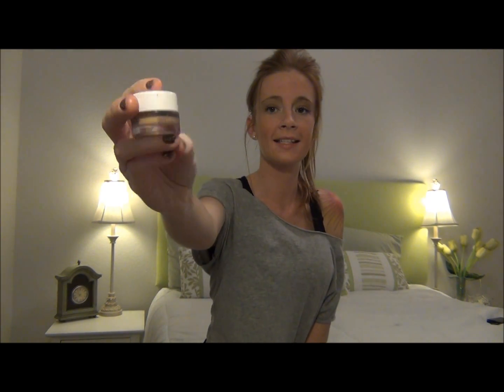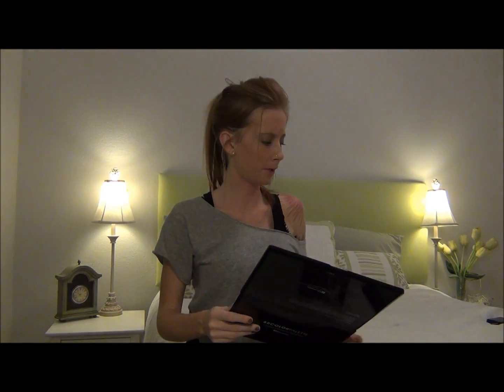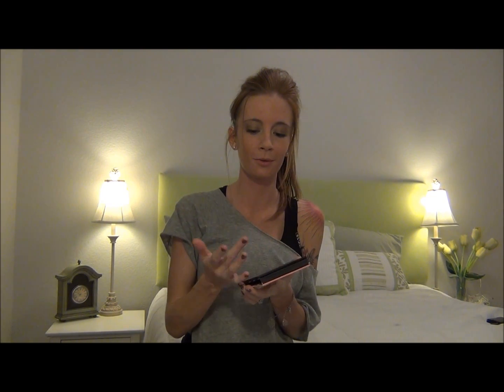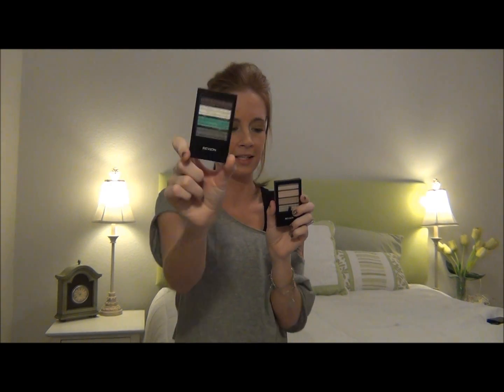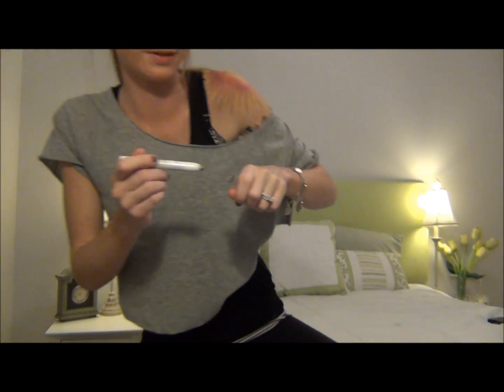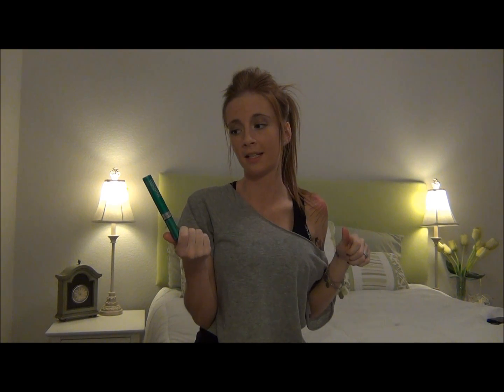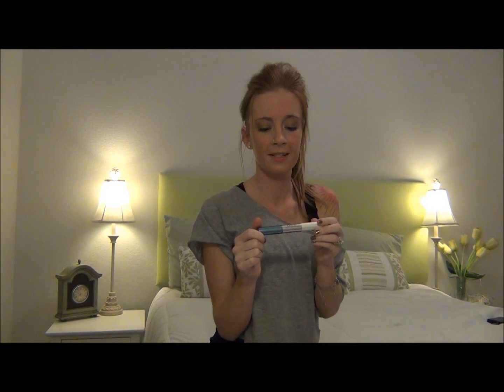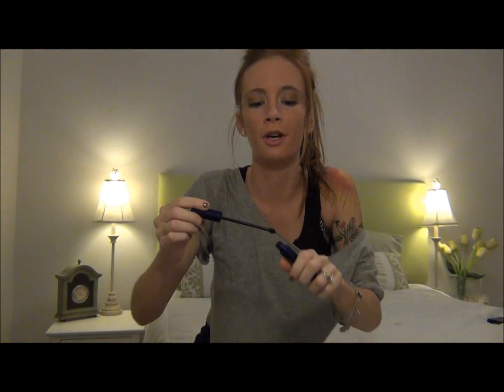Top 11 Eye Makeup Favorites of 2011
Hello lovelies! This is my first video in a series of favorites from 2011. I will be showing you my favorite eye makeup products in this video. All products are mentioned below as well. And all products were purchased with my own money and this video is not sponsored ♥

♥ Products mentioned in order of appearance:
1. NYX eye shadow primer base in skin tone color
2. The Naked palette by Urban Decay
3. BH cosmetics 88 shimmer palette
4. The Balm Shady Girl palette 'Volume 2'
5. Revlon Colorstay 12 hour eyeshadow quads
6. NYX jumbo eye pencils
7. Maybelline Falsies mascara
8. Revlon Grow Luscious mascara
9. Almay one coat nourishing mascara in waterproof
10. L'Oreal Double Extend 2 step mascara
11. Ulta Lash Blowout